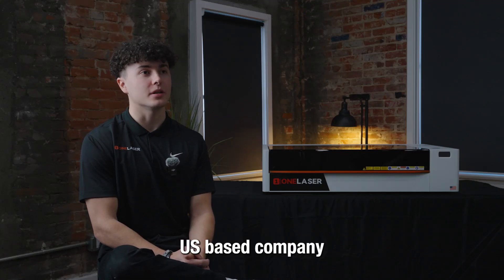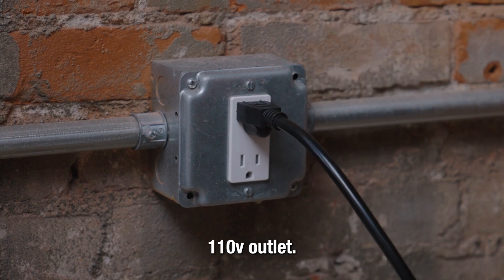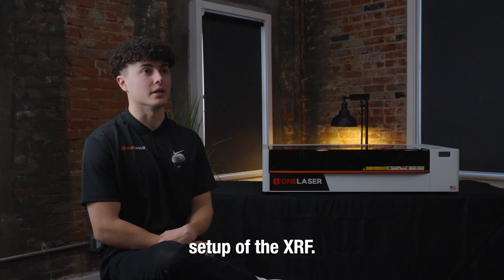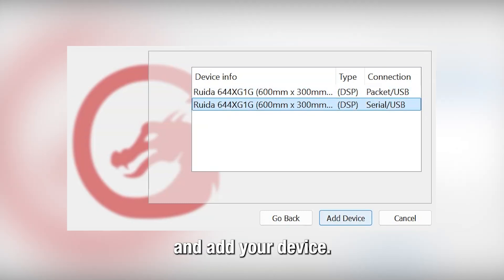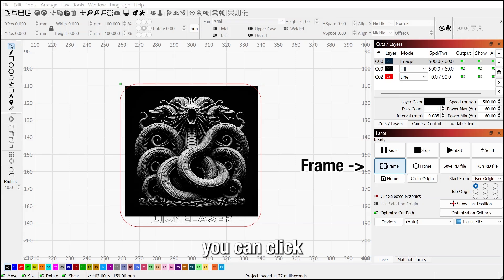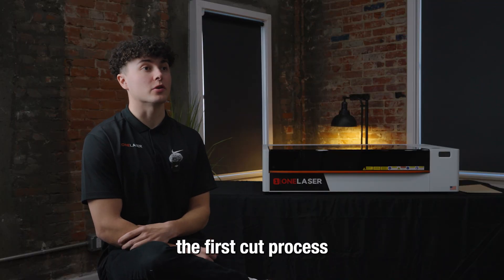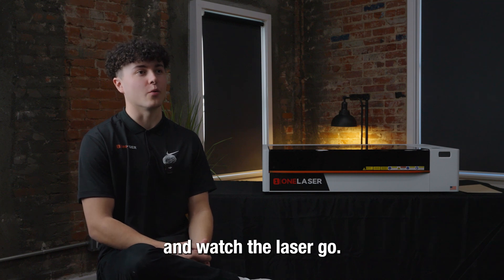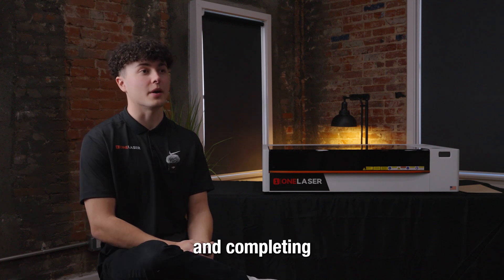First Time Physical Setup | OneLaser XRF Desktop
📢 Ready to bring your ideas to life⁉️

In this video, we walk you through the setup process of our XRF, and guide you in creating your first small project from start to finish! Whether you’re a beginner or a pro, this step-by-step guide will get you engraving in no time❗️